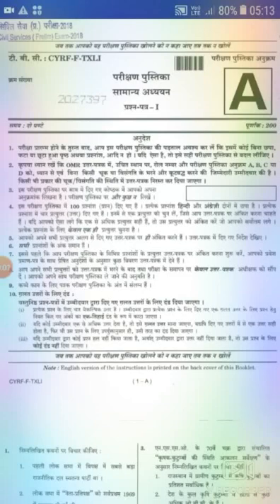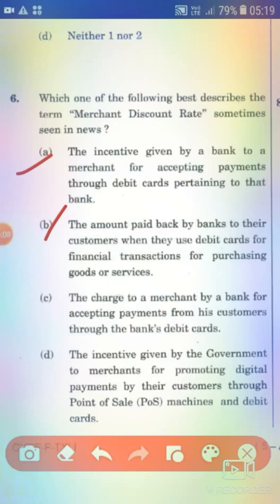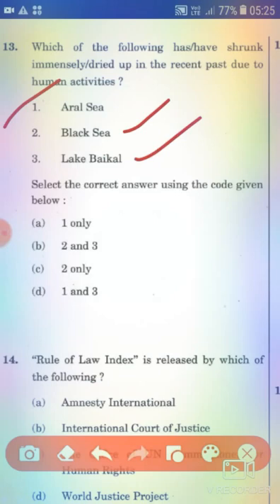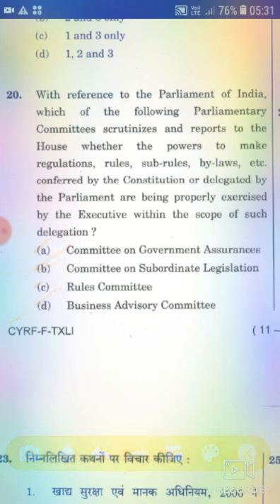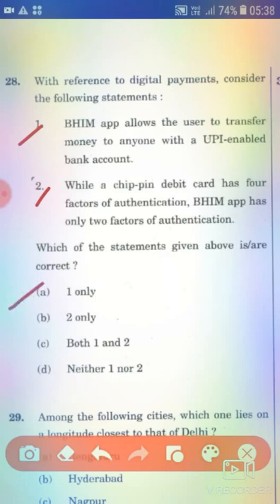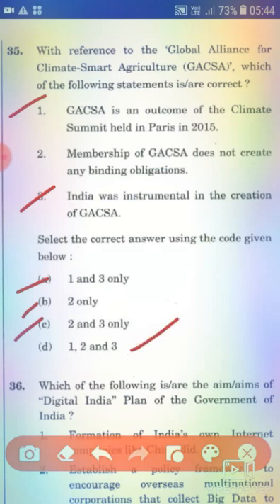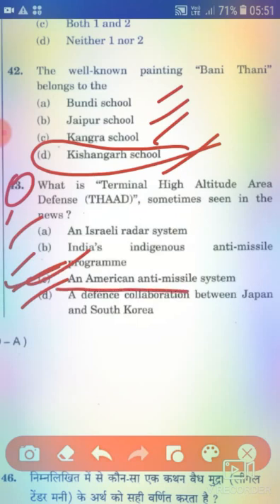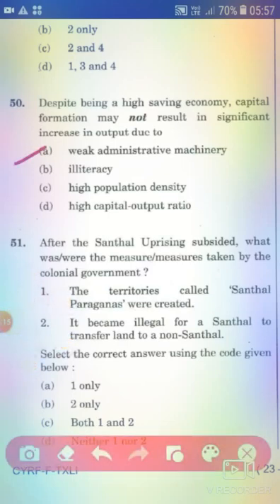CSP 2018 Questions-Answer Discussion. Preparation for Civil Services Preliminary Examination 2021.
CSP 2018 Questions-Answer Discussion.
Preparation for UPSC Civil Services Preliminary Examination 2021.
Previous year Questions Discussion.
Civil Services Preliminary Examination 10th October 2021.
EduFree YouTube channel by Pansam Urang.